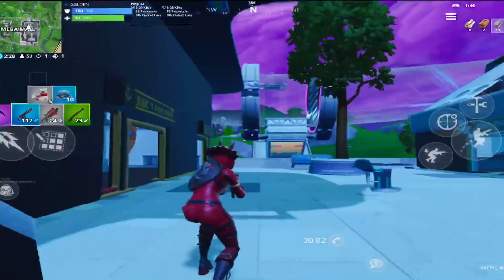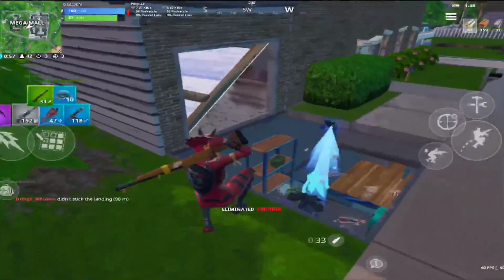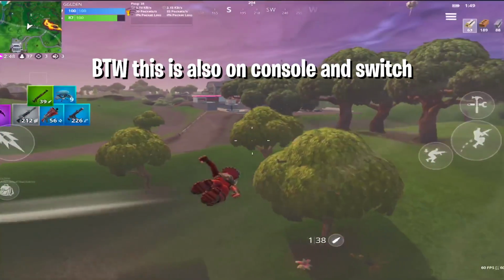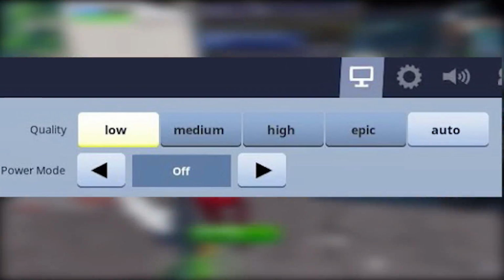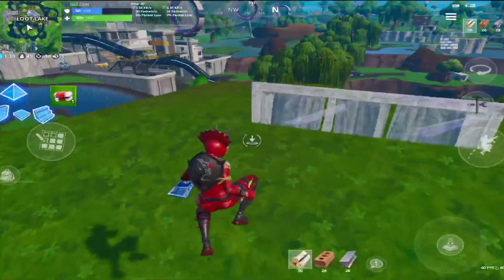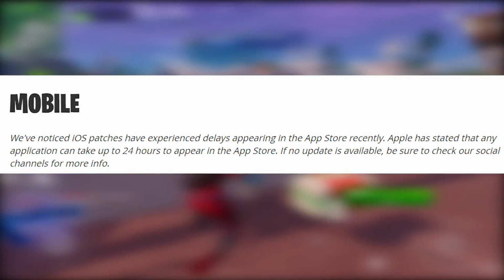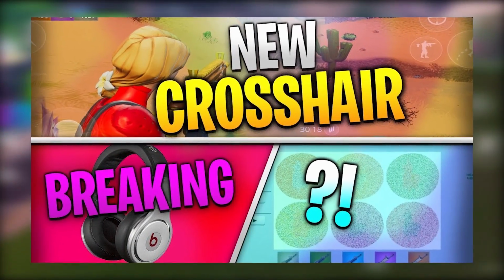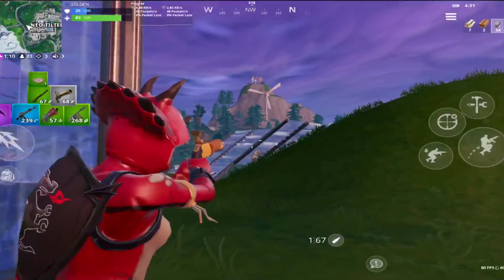Fortnite Mobile News | FOV, Graphics Change, Cheats, AND MORE!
Hey guys GLDEN here and welcome back to another Fortnite Mobile weekly update video today in this video were gonna be talking about the news for this week. Hope you enjoy!

Twitch: (random follower gets $25 giftcard)

Fortnite Mobile STRETCHED RES TUTORIAL

so i INTERVIEWED DuckyTheGamer about Fortnite Mobile

Thanks sooo much for watching!

Keep grinding Fortnite Mobile,
Ill cya in the next one!

LAKEY INSPIRED
Track Name: "*FULL TRACK*"